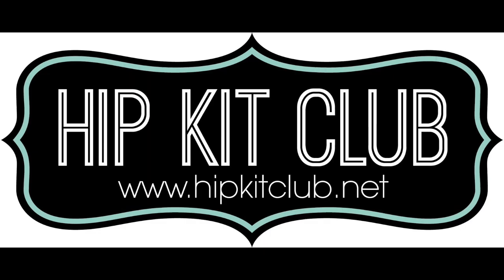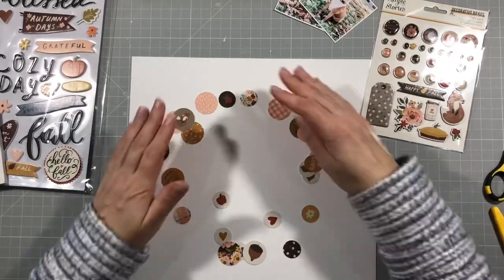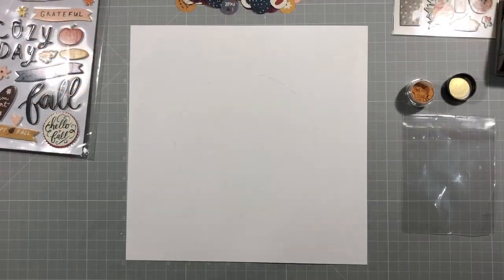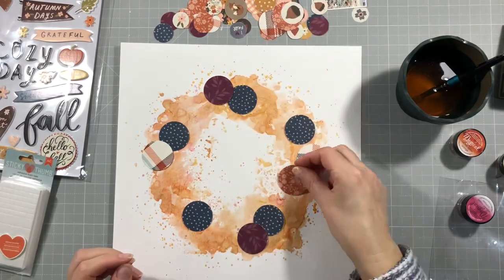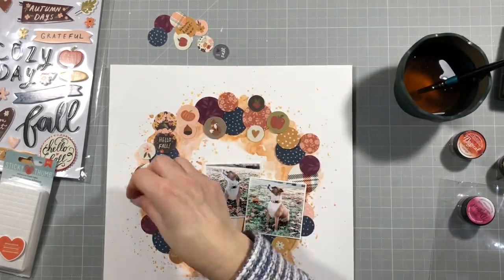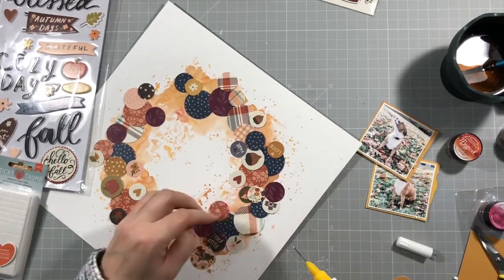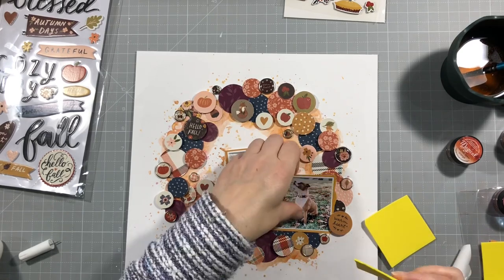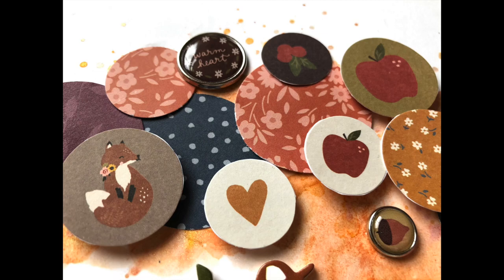Moodboard inspired layout featuring October 2020 kits | Vicki Parker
This layout by our design team member, Vicki, features the Hip Kit Club October 2020 kits which you can buy

You can learn more about Hip Kit Club and join in with our challenges and chatter in these places: